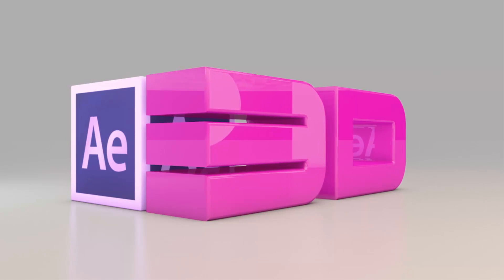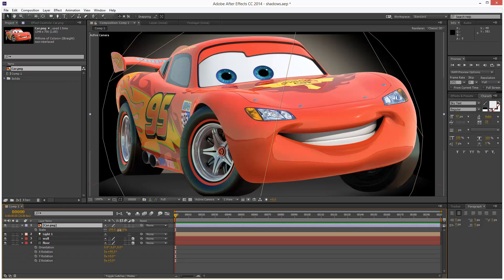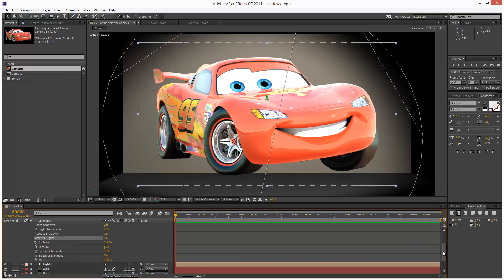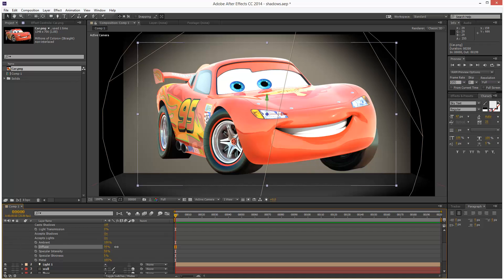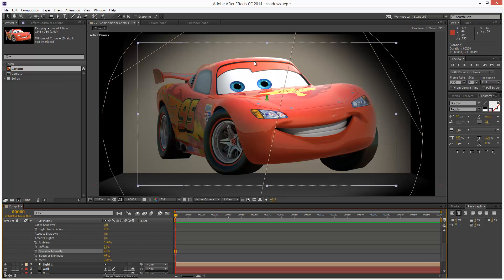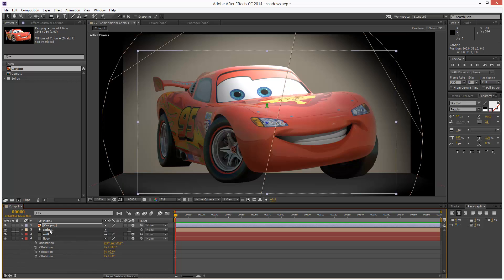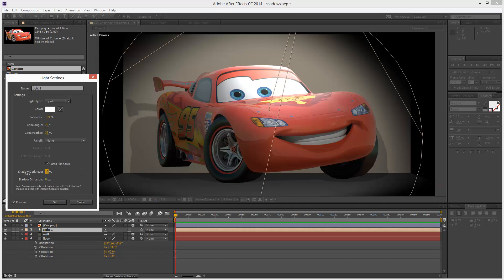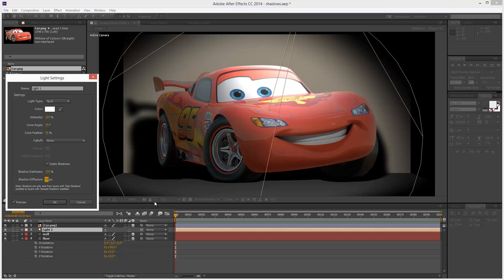3D in After Effects (Part 2) - Material Options and 3D Shadows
If you found this tutorial useful, you can We take a look at light and object interactions using Material Options and 3D Shadows...